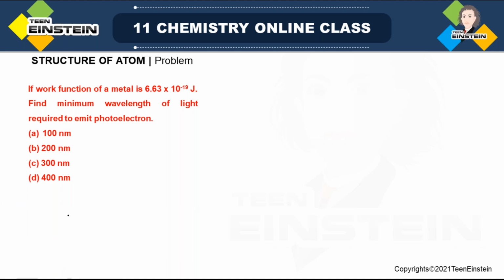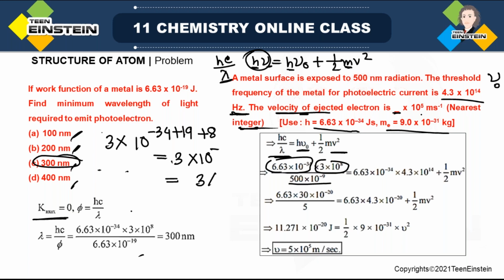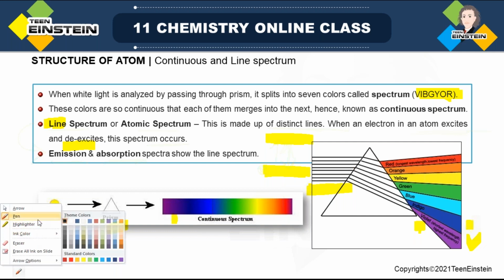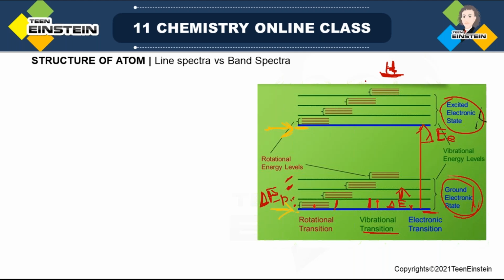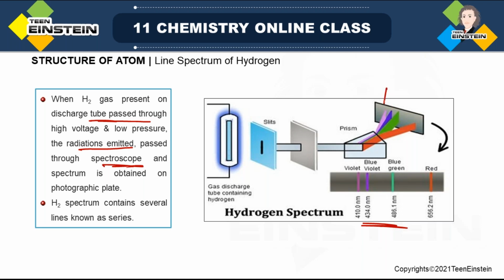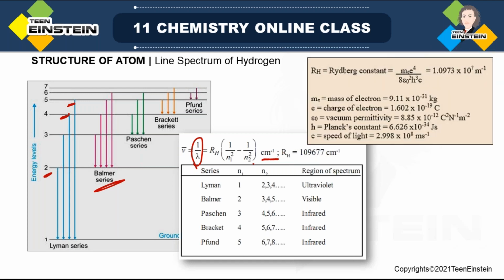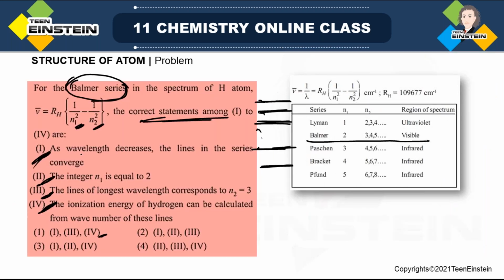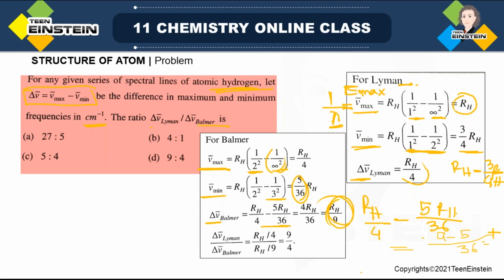TeenEinstein | Problem | Continuous spectra| Line spectra| Band Spectra| Line Spectrum of Hydrogen